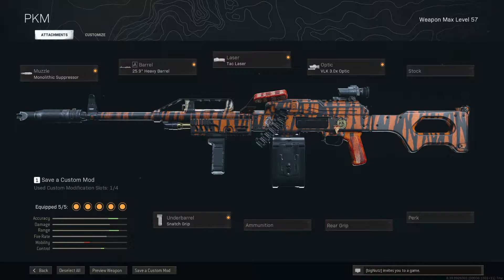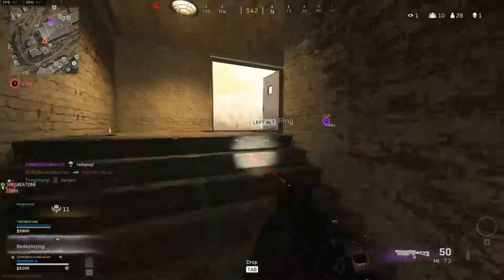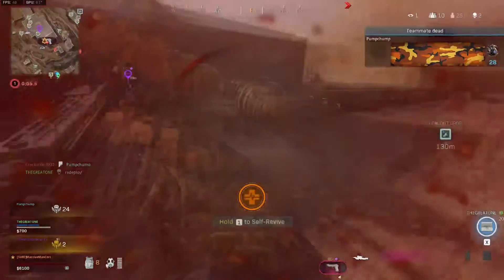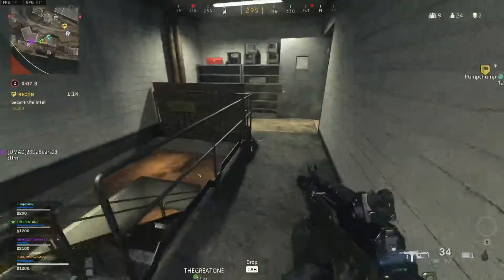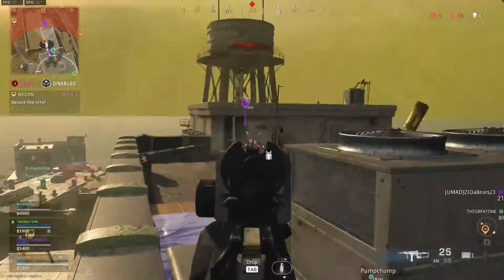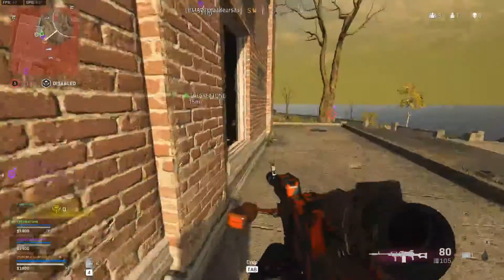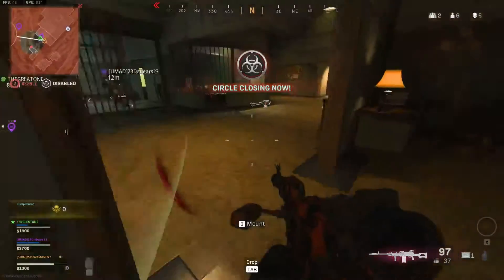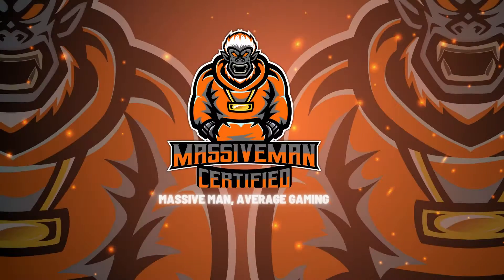One Man and His PKM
Dusting off the ole PKM and putting it to work in Resurgence Quads!